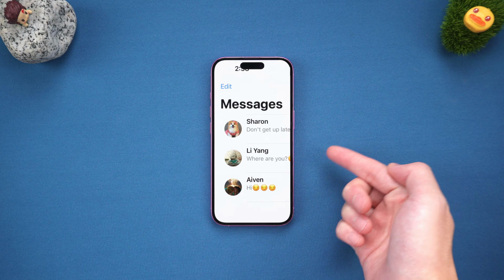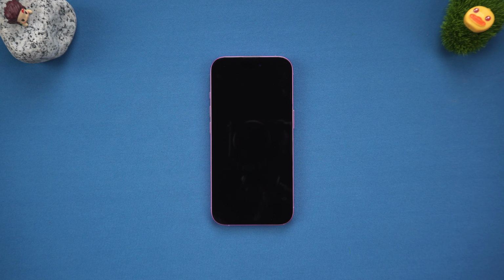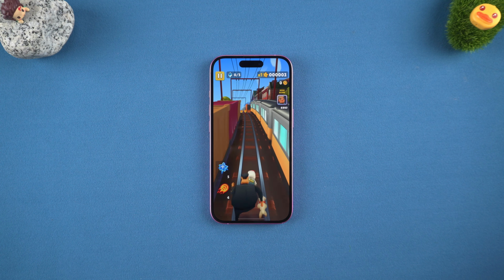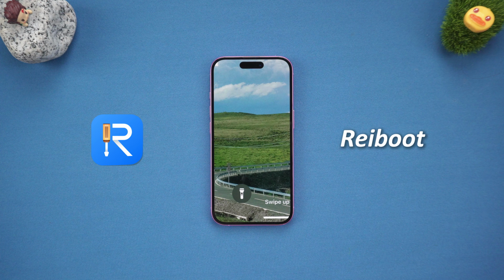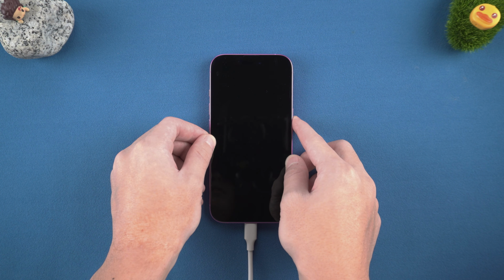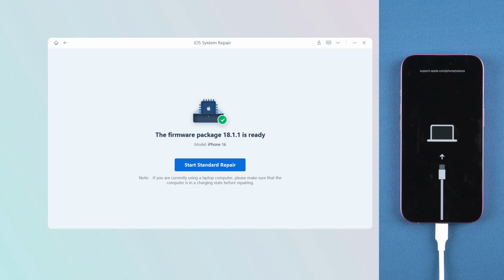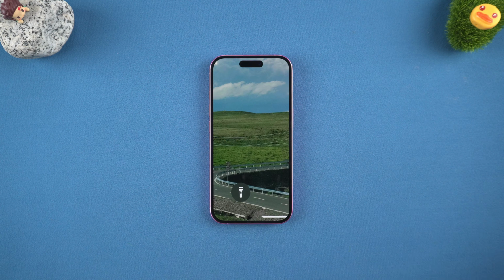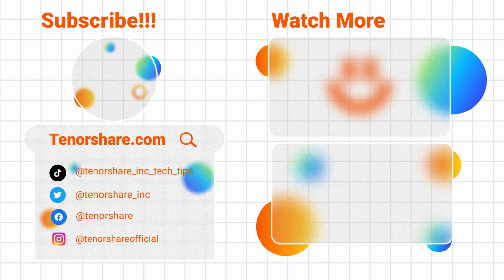How to Turn Off Zoom on iPhone | 4 Easy Ways | 100% Work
🤔How to turn off zoom on iPhone , Is your iPhone screen stuck in Zoom mode, making it hard to navigate or unlock? Don't worry—we’ve got you covered!
In this video, we’ll show you 4 simple and effective methods to turn off Zoom on your iPhone . No matter if it’s a minor inconvenience or a more complex problem, these solutions are beginner-friendly and guaranteed to help. Watch now and get your iPhone back to normal in just a few minutes!

⏱ *TIMESTAMP*
00:00 intro
00:31 Method 1: Use gestures to Release Zoom Mode
00:54 Method 2: Disable the Zoom Function Through Settings
01:31 Method 3: Use Tenorshare ReiBoot to Fix System Problems
02:41 Method 4: Use iTunes to Restore the Zoom State

💡 *How to Turn off zoom on iPhone*
📌Method 1: Use gestures to Release Zoom Mode
1. Double-tap the screen with three fingers (make the motion quick).
2. The screen will return to its normal size.

📌Method 2: Disable the Zoom Function Through Settings
1. Open Settings.
2. Tap on Accessibility.
3. Find and select Zoom.
4. Turn off the Zoom toggle.

📌Method 3: Use Tenorshare ReiBoot to Fix System Problems
1. Download and install Tenorshare ReiBoot.
2. Connect your iPhone to the computer and enter recovery mode (follow the button combination steps).
3. Open ReiBoot and click Start Repair.
4. Select Standard Repair and download the necessary firmware.
5. After the download, click Start Standard Repair.
6. The system issue will be fixed, and Zoom mode will be disabled without data loss.

📌Method 4: Use iTunes to Restore the Zoom State
1. Connect your iPhone to your computer via a cable.
2. Open iTunes and select your device.
3. Click Configure Accessibility.
4. Uncheck the box for Use Zoom.